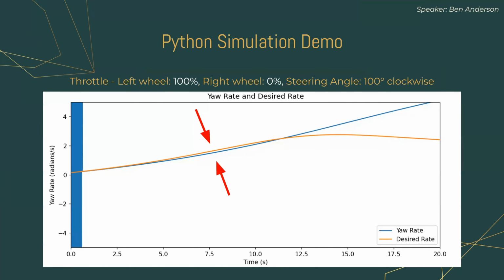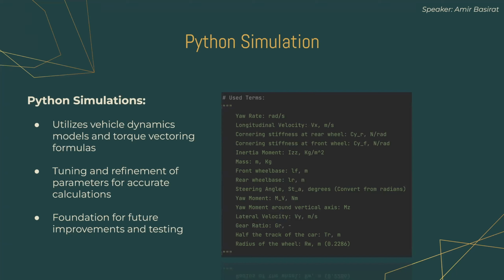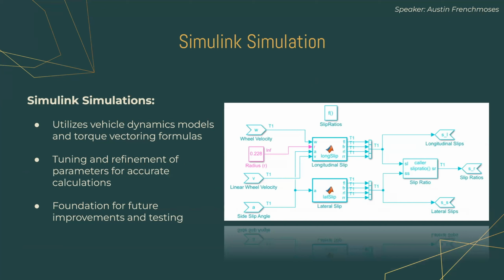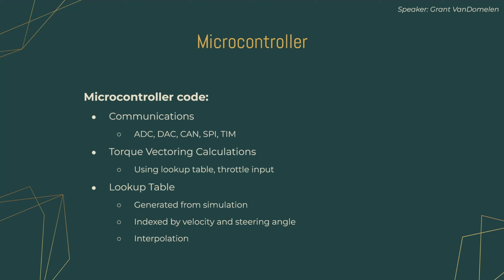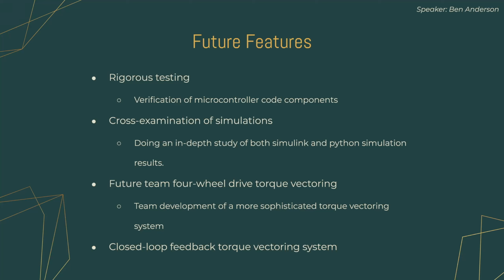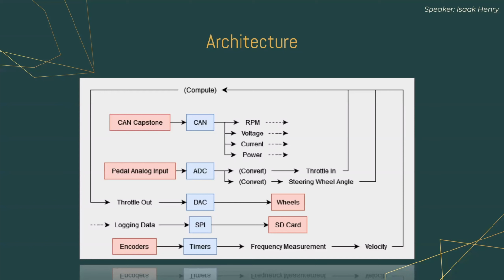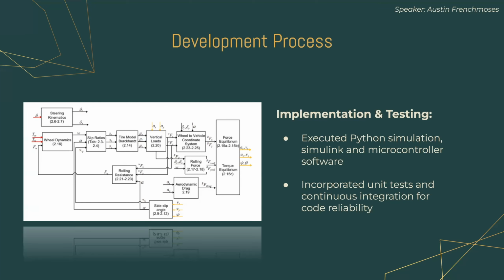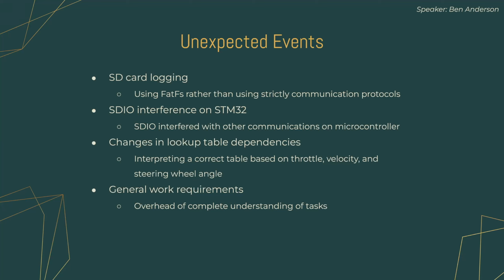Capstone WS2023 Final - Torque Vectoring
A system to better control a car's dynamics through independent software control of the power supplied to each wheel of the vehicle.

Team: Ben Anderson (lead), Isaak Henry, Amir Basirat, Grant Van Domelen, Matthew Moradi, Austin Frenchmoses, Saimon Asghedom, Drew McKinney